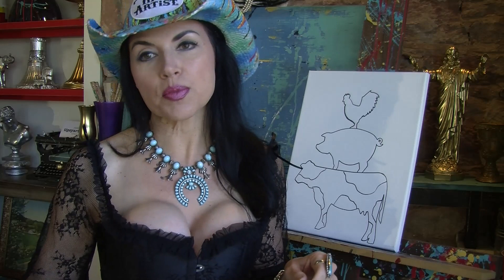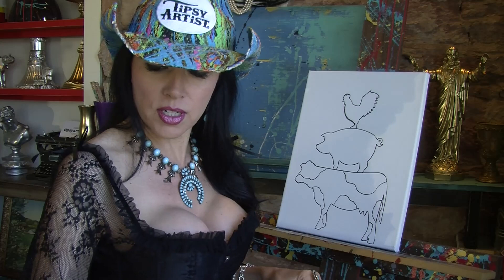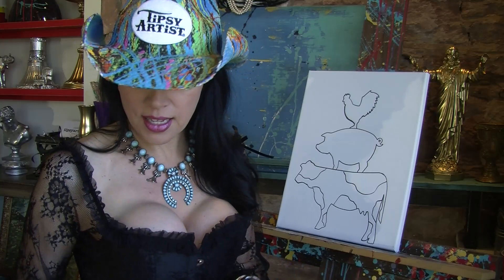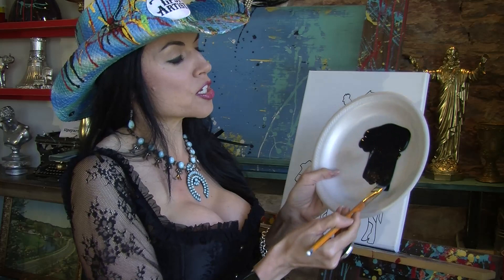Steampunk Festival Special Edition Painting Class - How to Paint Farm Animals with the Tipsy Artist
We dress up for the Steampunk Festival and provide a few fun classes per year for this special event!

Welcome to our new mini series "Corsets and Canvas"  for the legendary Steampunk Festival.  We live and work in our century old saloon with our Utopia Joe Steampunk Surf Shop in historic Guthrie, OK!  Our beautiful city is a Victorian Steampunk wonderland!
For a limited time,  I will be teaching a new painting with a fun new corset for the Steampunk Festival.  I love having fun and dressing up!   Thank you for joining us with our fun Steampunk Series.

My specialty is teaching beginners how to paint with simple techniques and affordable supplies.  I also supply the downloadable digital tracing templates to make the process really Easy & Fun!

-MARS BLACK
-TITANIUM WHITE
-NAPTHOLENE CARMINE (RED) *COOL RED
-COBALT BLUE
-CADMIUM GREEN

**OPTIONAL:  LEMON YELLOW, ORANGE, YELLOW OCHRE, VIOLET PURPLE

3/4" Flat Taklon
1/2" Flat Taklon
1/4" Flat Taklon

11 x 14 Canvas

o Ruler